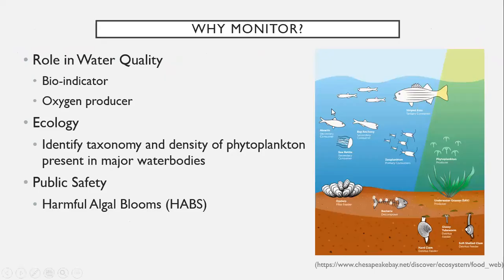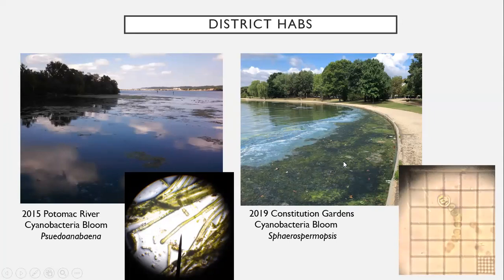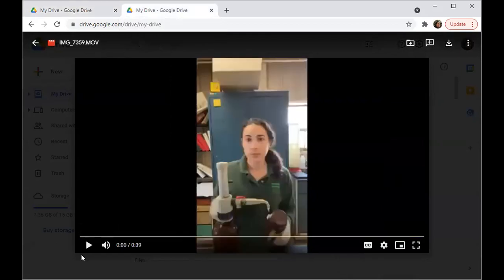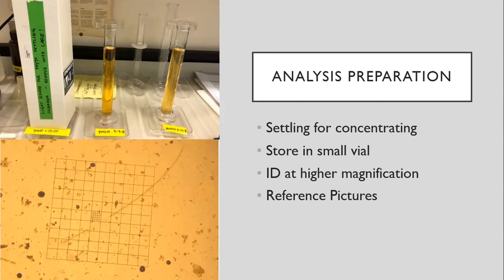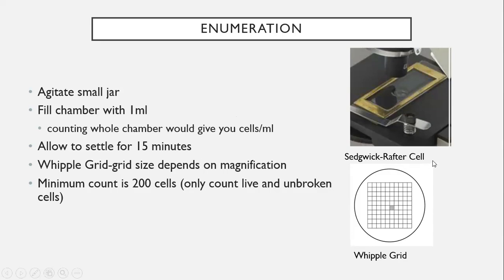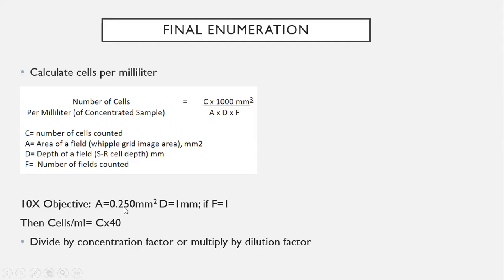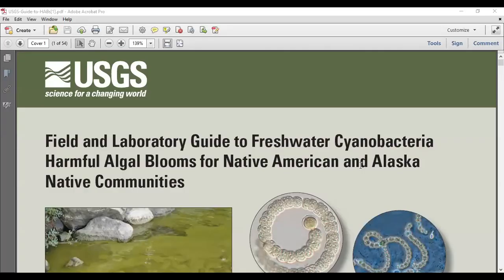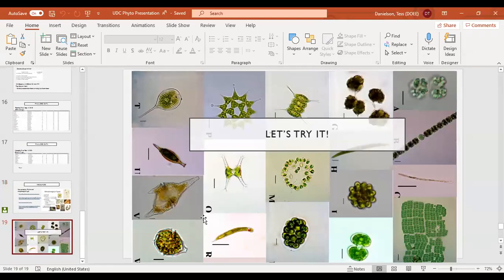UDC Phyto Intro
Introduction to DOEE phytoplankton monitoring program.